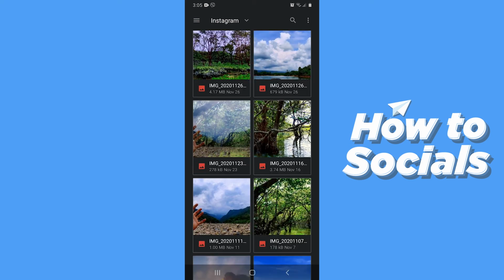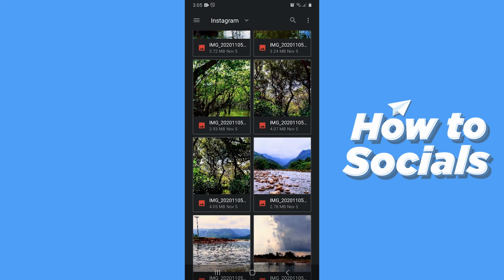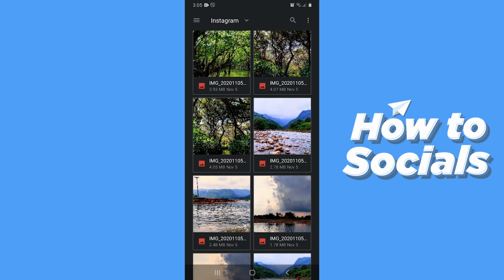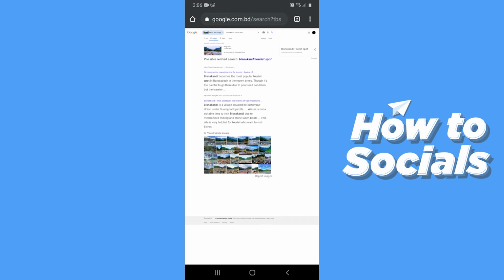How to Search Image on Google - Search with an image on Google (QUICK)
How to Search Image on Google - Search with an image on Google

In this video I show you how to search image on google in 2021.